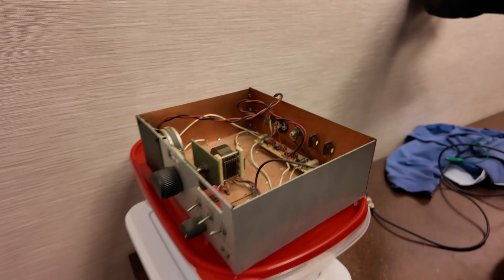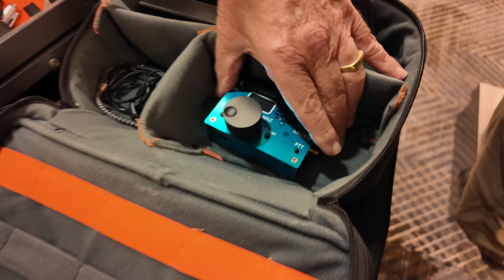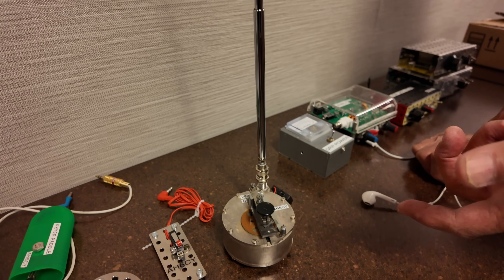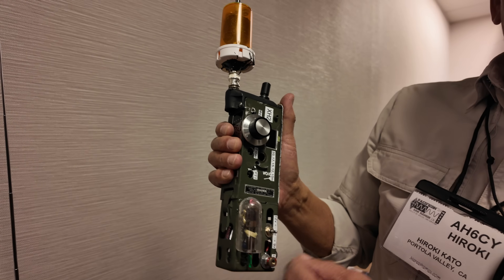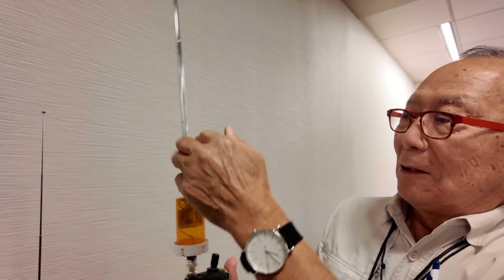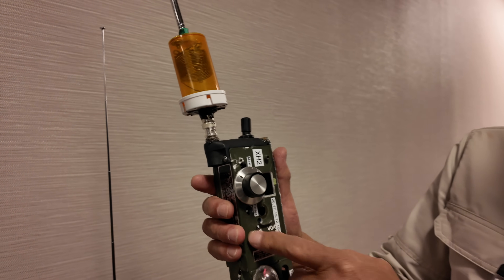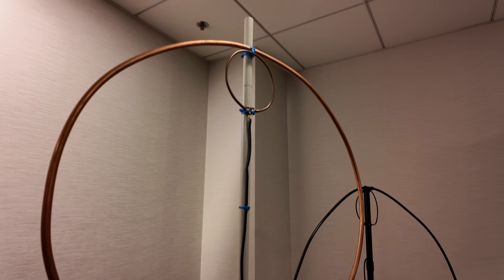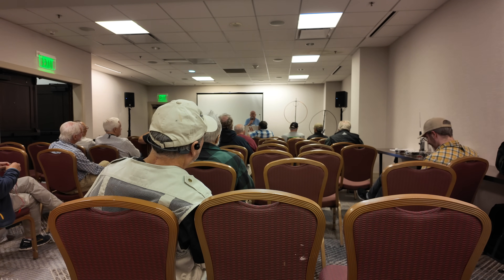Amazing Ham Radio Makers & Hackers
We visit the Northern California QRP Club, creators of the NorCal 40 radio during Pacificon.  These guys rock!